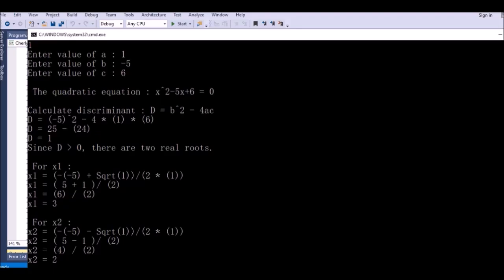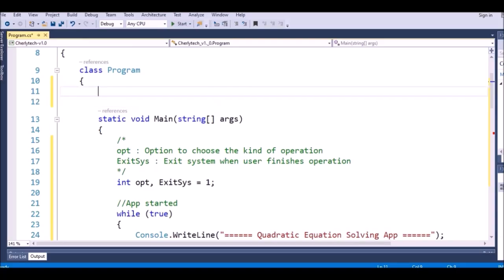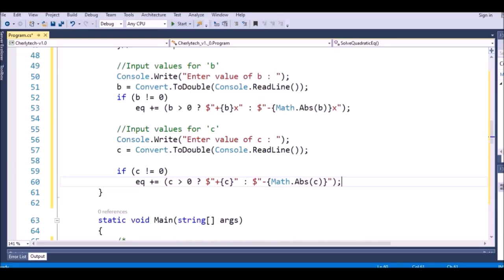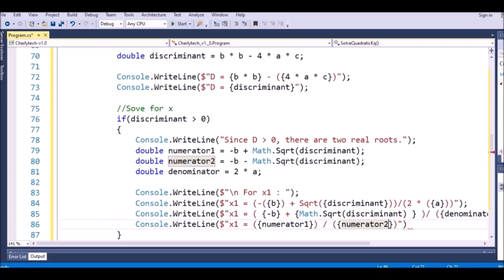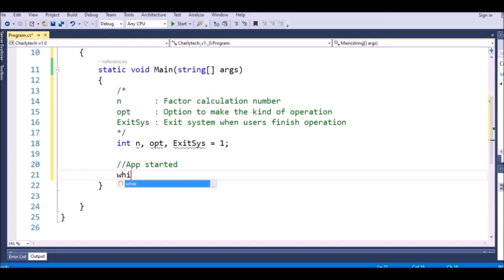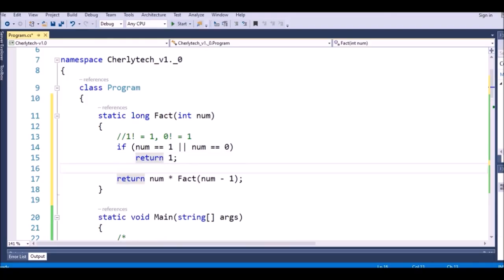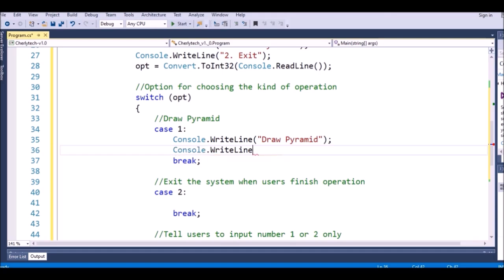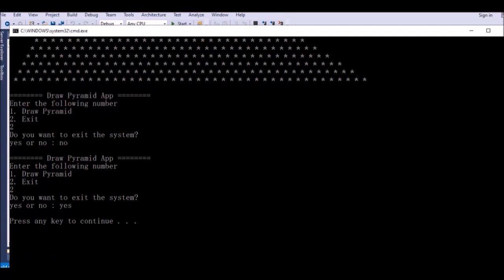3Projects In One : Quadratic Equation, Factorial & Draw Pyramid App - C# Programming.